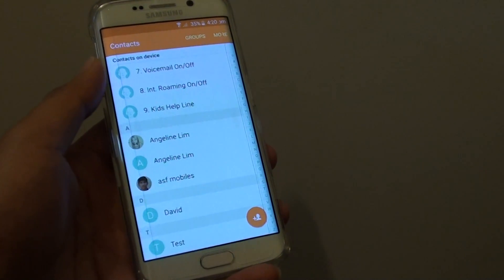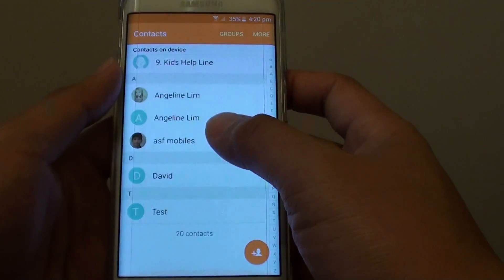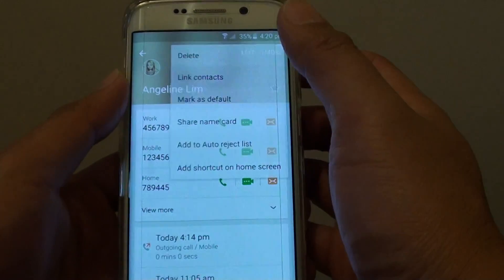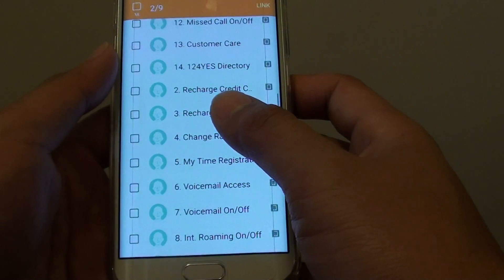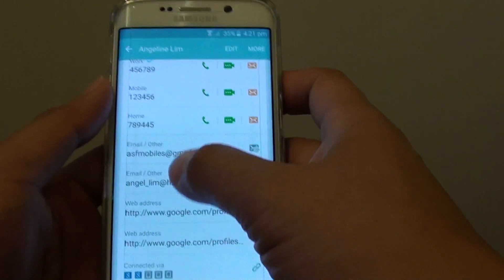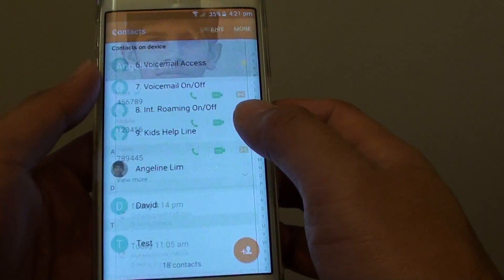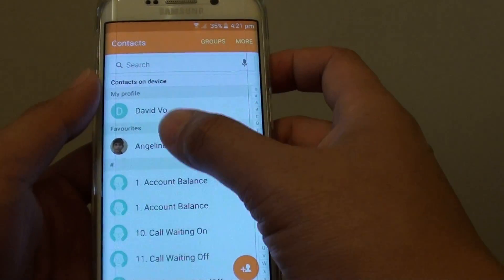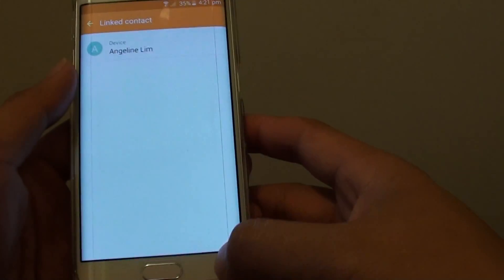Samsung Galaxy S6 Edge: How to Link Different Contacts Into One Record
Learn how you can link different contacts into one record on Samsung Galaxy S6 Edge.